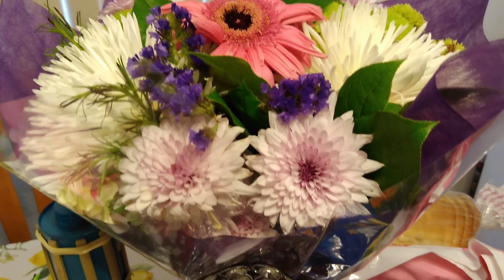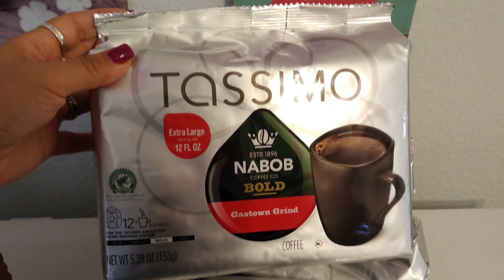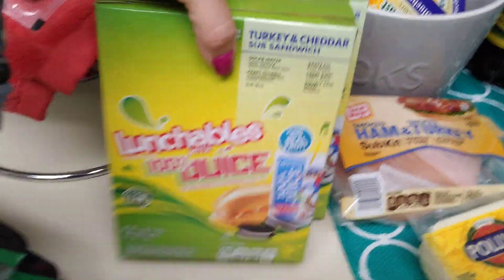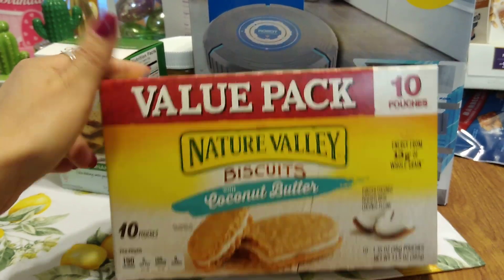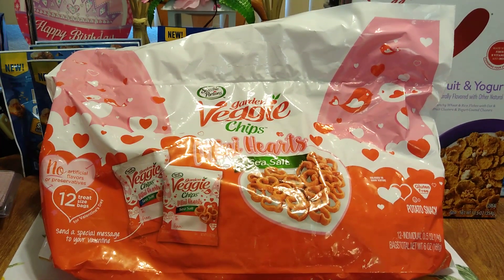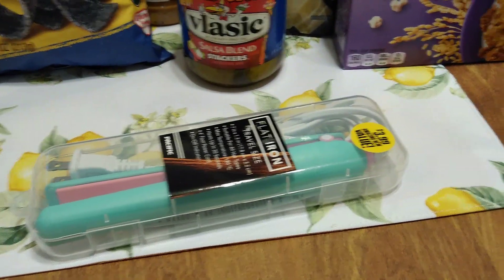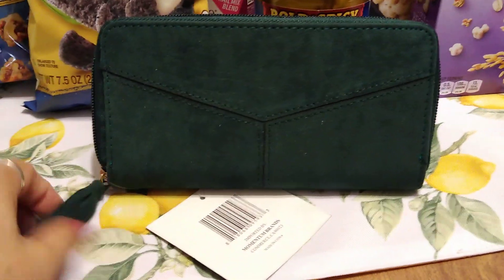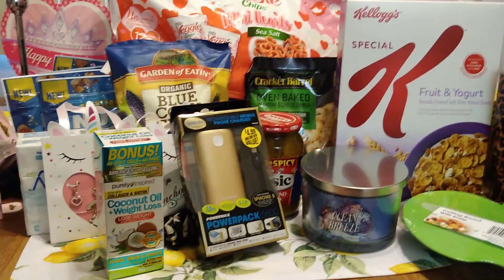👑Huge Queen Size 99 Cents Store Only Haul!!👑👑🛍️🛒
Brand New 99 Cents Store Only Haul!! So Many Deals so Little Time!! Must See 99 Cents Store Only Haul!! 🛒🛍️👑👑👑👑